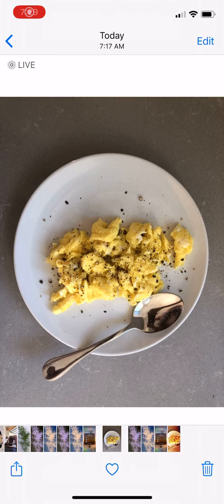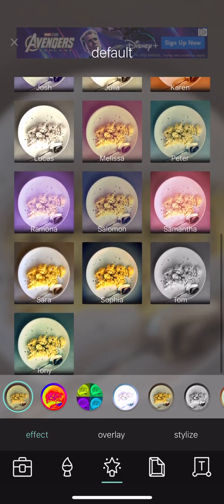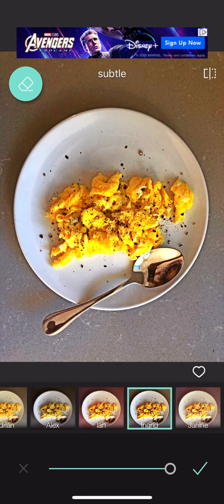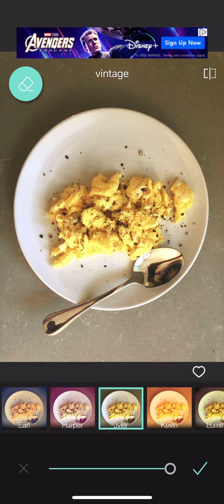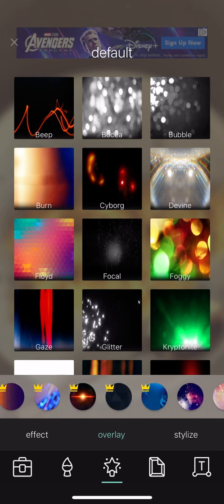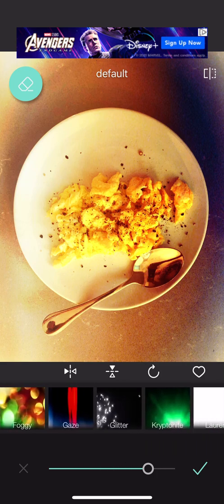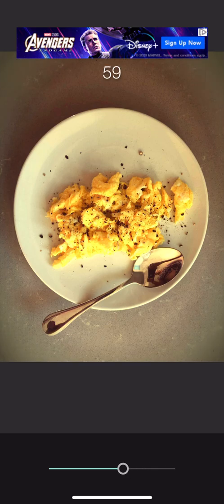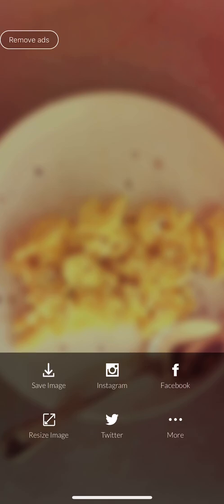How to Edit Food Like Eggleston 1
attribution to Amber Fox.